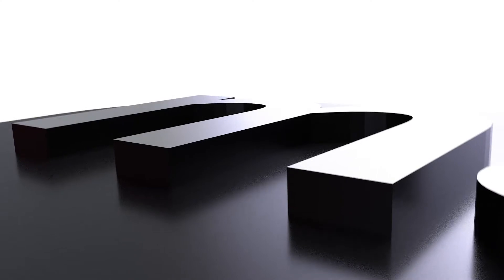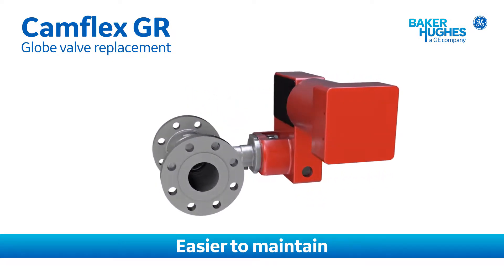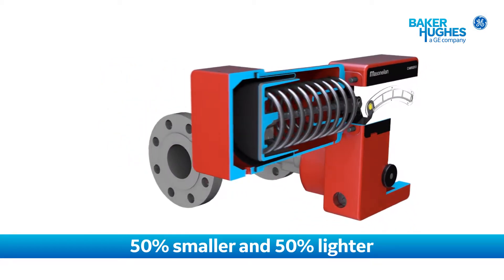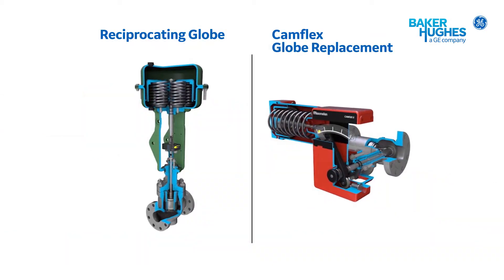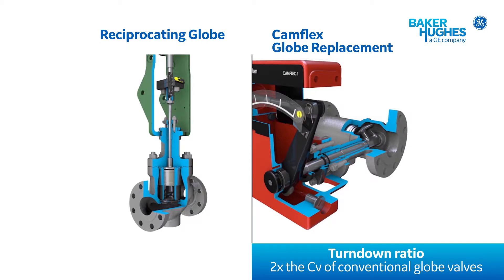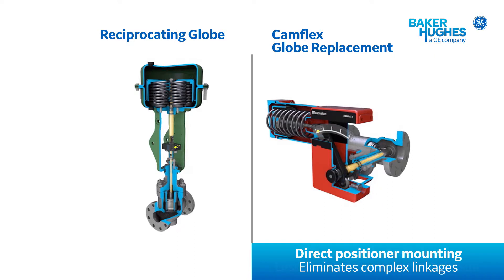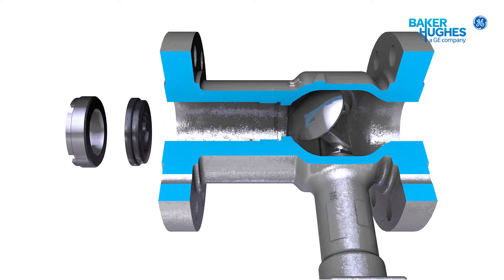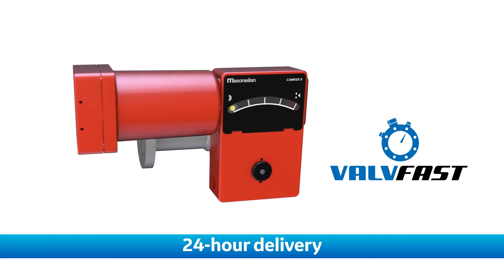CamflexGR Globe Valve Replacement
The Camflex GR is a rotary valve that can replace the reciprocating globe valves used in oil and gas, hydrocarbon processing, refining, chemical processing, and more. Its face-to-face dimension matches that of sliding-stem reciprocating globe valves, so it can easily take their place along pipelines and in other piping systems without requiring a spool piece.

The Camflex GR is the second valve in Masoneilan’s Camflex line. It was built according to the same principles as the original Camflex, which came out in 1968 and has been recognized as the best-performing and easiest to maintain control valve on the market. The GR features design innovations, including enclosed linkages and Emissions Free (EF) seal technology.